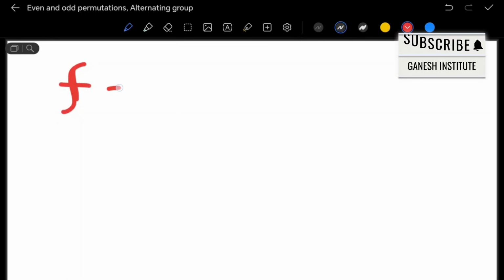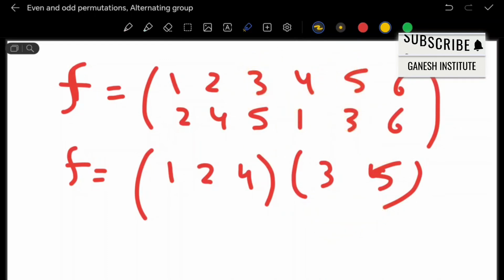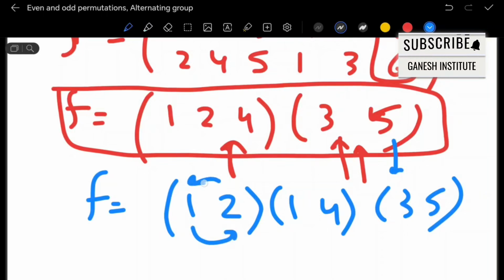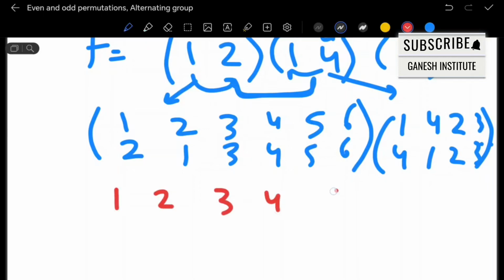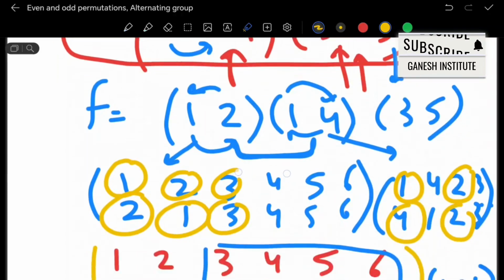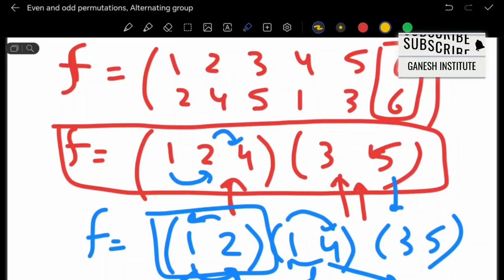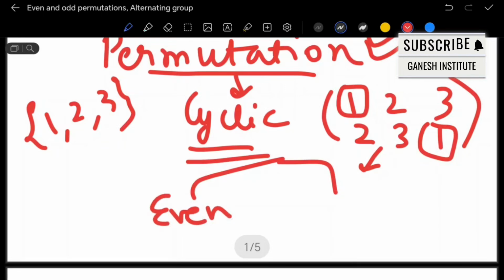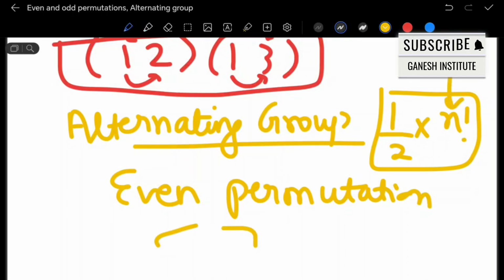Even and odd permutation, Alternating group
what are even and odd transposition
What is an Alternating group